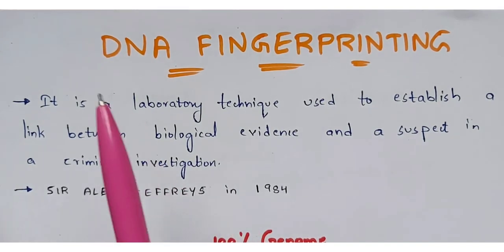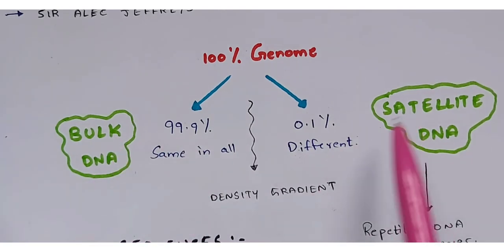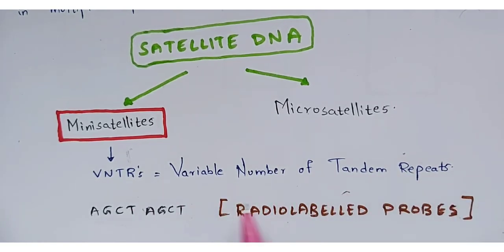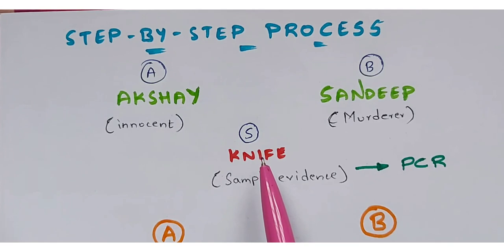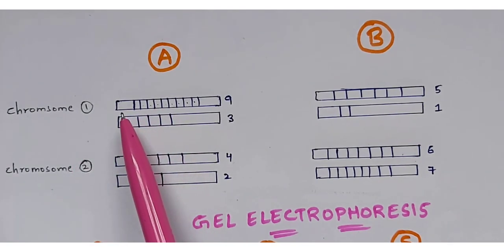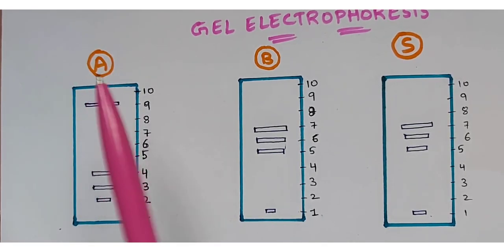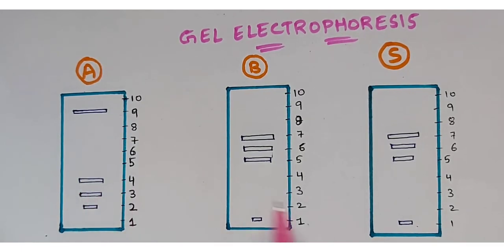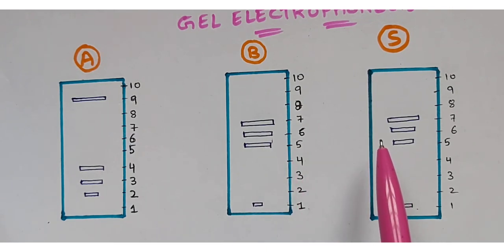DNA fingerprinting | Step by step procedure | Example | Bio science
DNA fingerprinting is a laboratory technique used to establish a link between biological evidence and a suspect in a criminal investigation. A DNA sample taken from a crime scene is compared with a DNA sample from a suspect. If the two DNA profiles are a match, then the evidence came from that suspect.